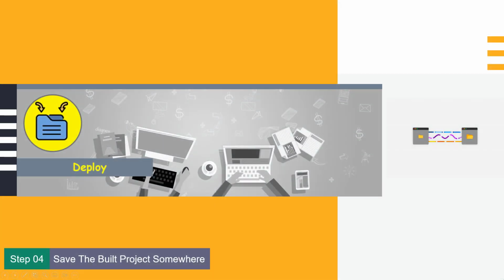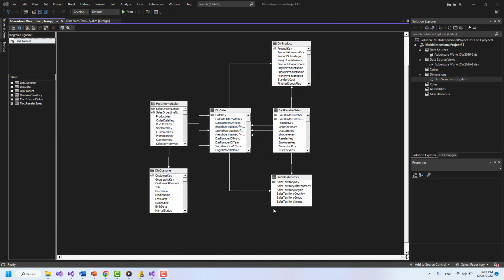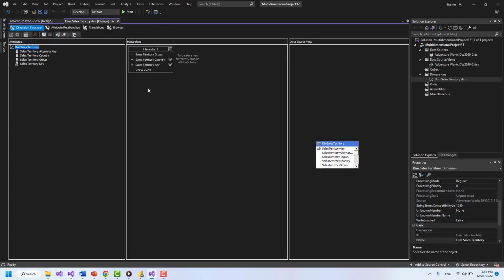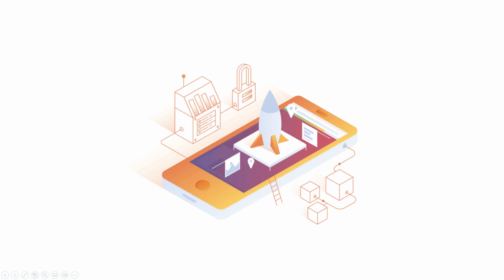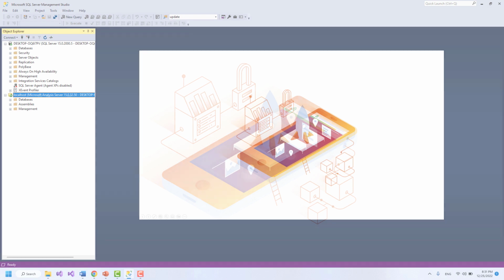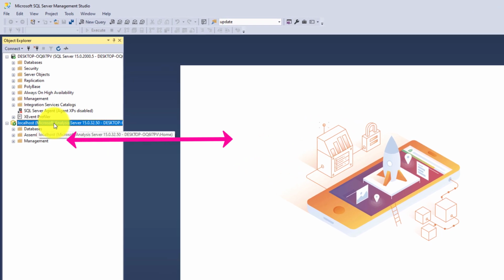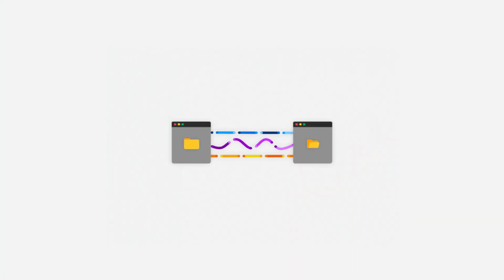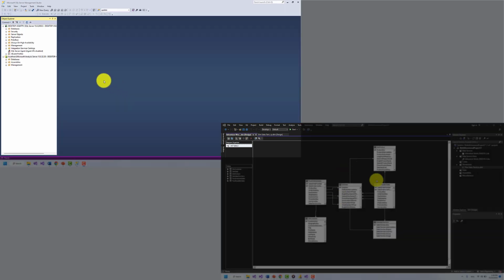SSAS 2022 Full Course - Part 14: Step 04: Starting to Build Based on The Schema.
Get the SSAS 2022 Course (The Complete SSAS 2022 + SSAS 2019 in ONE Course [2023]) from Udemy: